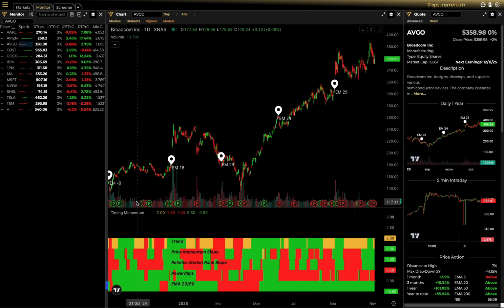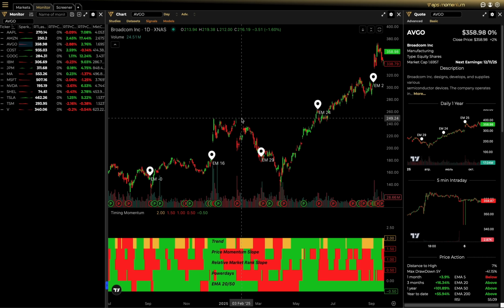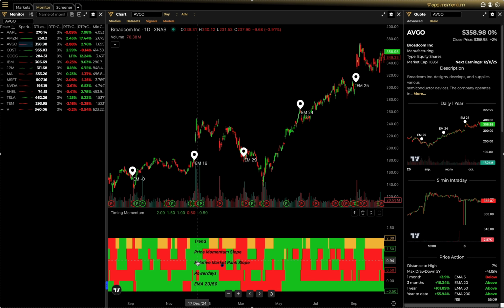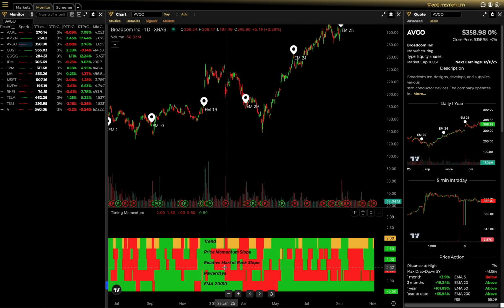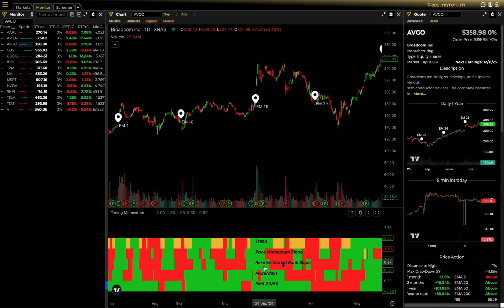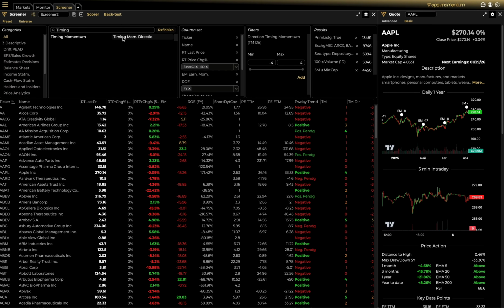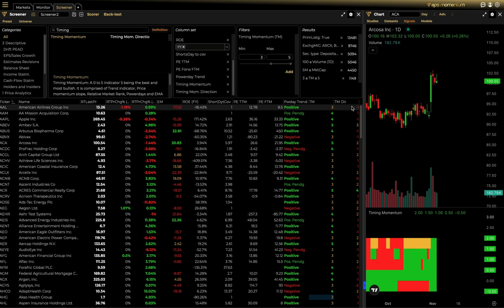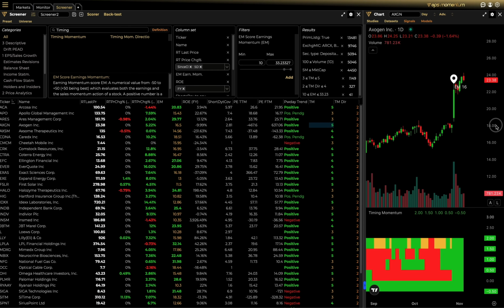Timing Momentum Explained | Find Strong & Improving Stock Trends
Timing Momentum brings together five powerful signals into one clear visual — helping you instantly see whether a stock is trending up, consolidating, or losing strength.

In this video, we break down how each component works and how to use them in the screener to identify the strongest, most improving setups.

 What You’ll Learn:
✅How the Trend Indicator confirms uptrends or downtrends
✅How the Price Momentum Slope measures acceleration
✅How Relative Market Rank highlights top-performing stocks
✅What Power Days reveal about institutional activity
✅How the 20 & 50 Day Moving Averages confirm trend direction

By the end, you’ll know exactly how to use Timing Momentum to filter stocks that are technically strong and fundamentally solid — giving you higher confidence in your trades.